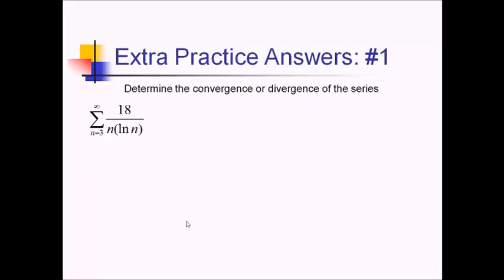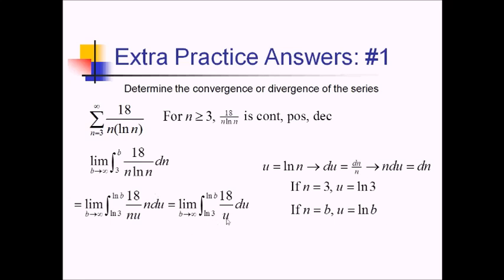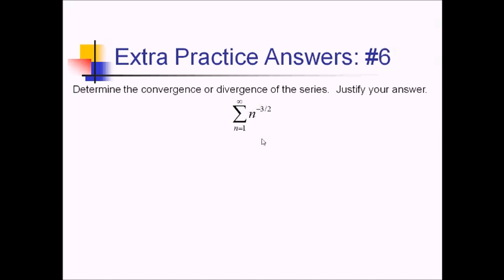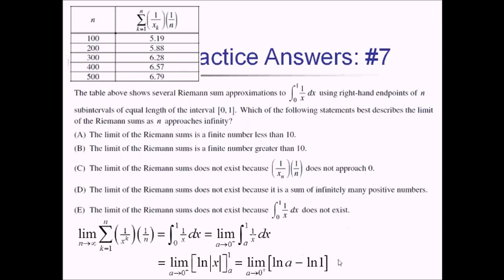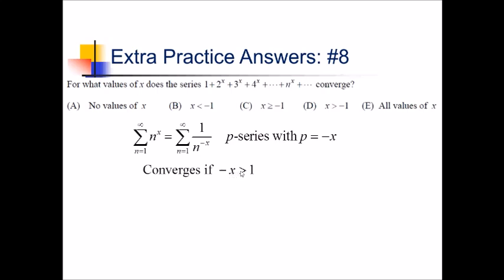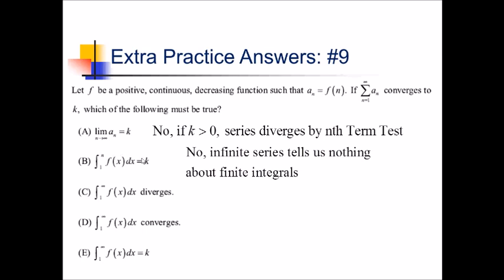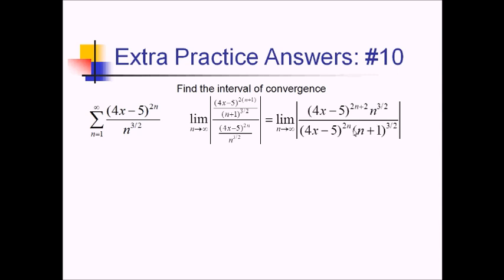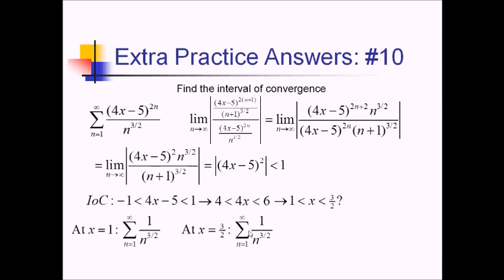Integral and P-Series Tests: Problem Set #3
Worked problems showing how to use the Integral Test and P-Series Tests to determine convergence.

Go here for a PDF and handout to go along with this video